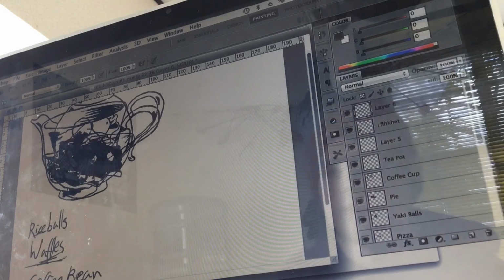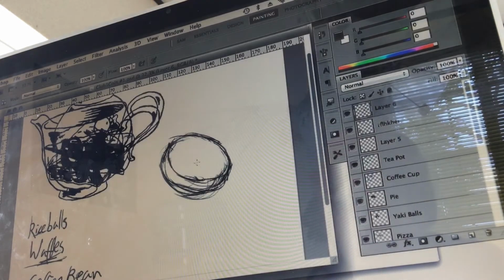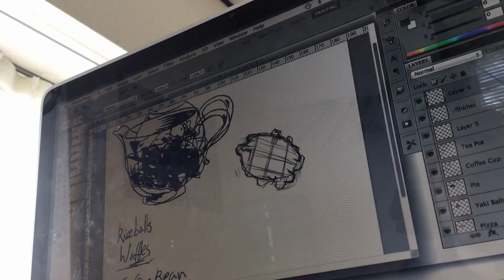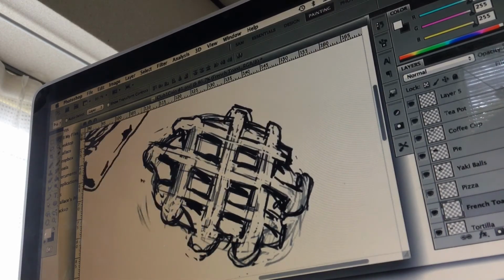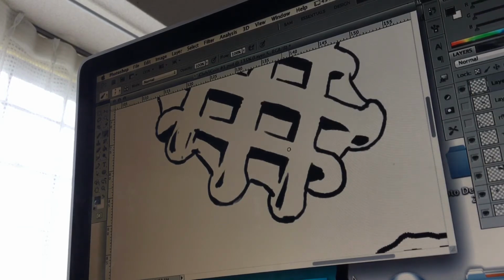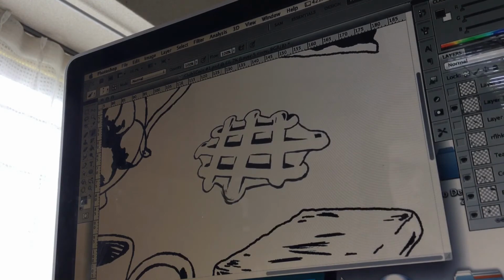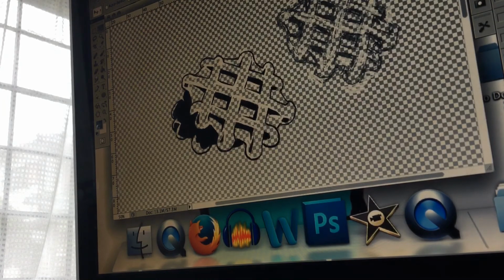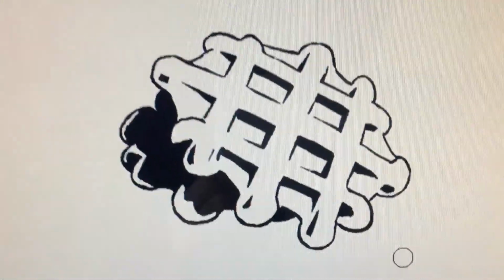WAFFLE: Digital Art Process — also, hi, I’m still alive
So I got a HUION drawing tablet a while ago but it didn’t click with me at first so I shelved it. Dusted it off again recently, working photoshop to make food poster art for a local business. Internship type deal. My mom happened to be making waffles, so I used it as reference. Who knows to whom or why this may be of interest, but on the off chance it may fascinate or instruct, here’s the rundown of my drawing process from sketch to clean lines + flexing the final colored version after.

Camera: muh iPad
Do I know screenrecorders are a thing: i have no regrets
Music studio location: my fam’s kitchen
Photoshop CS6
HUION ... (reads box) ... H610PRO

 God be with ye.